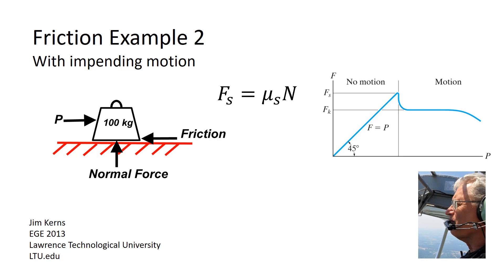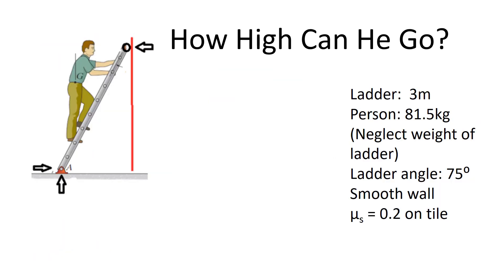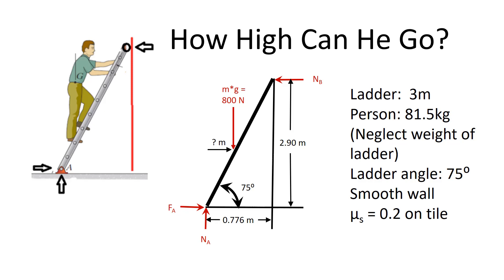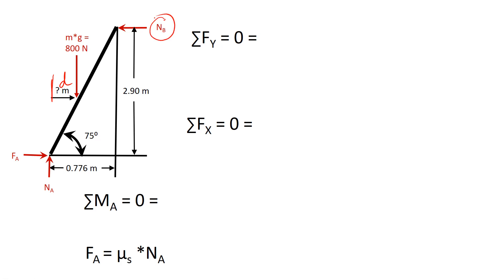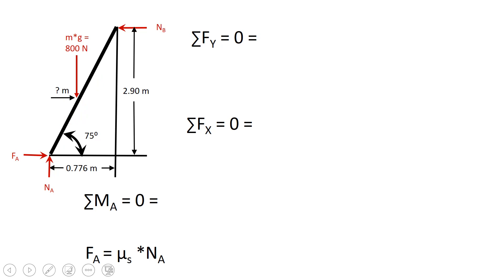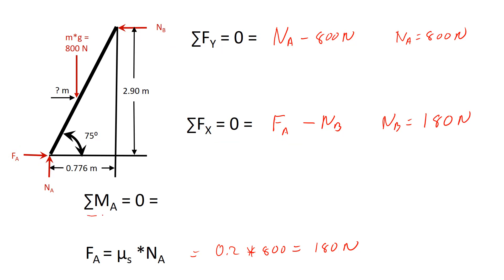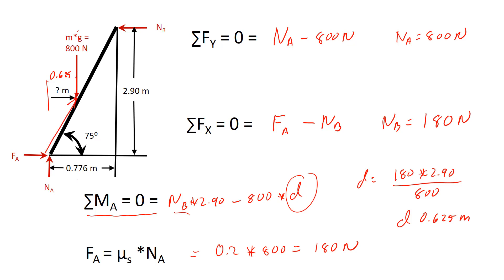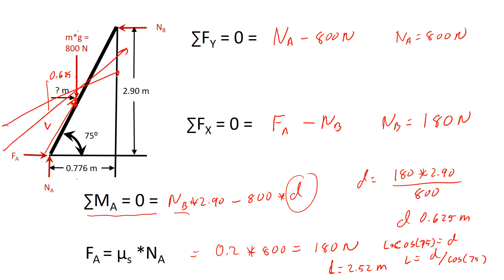Statics: Friction with Impending Motion Example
Similar to the previous example, but this time with impending motion - how high can the person climb the ladder before it slips.
06:30 Fa = Mus*Na = 0.2 * 800 = 160N